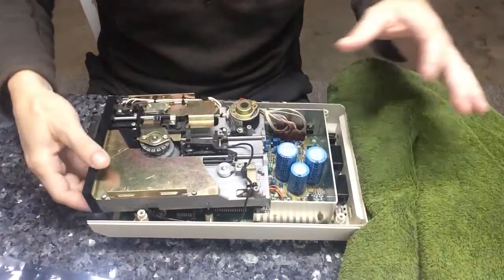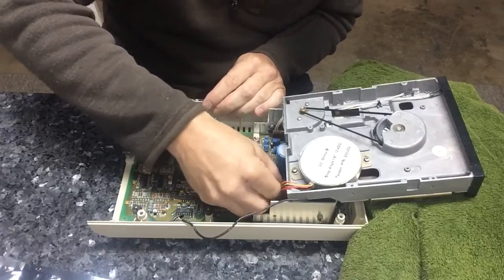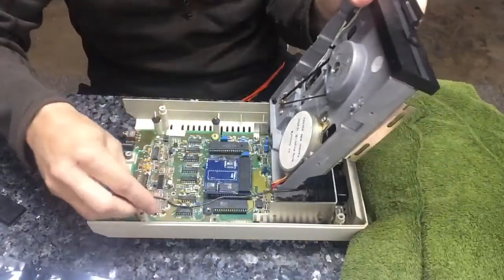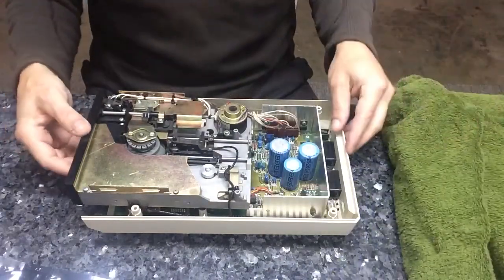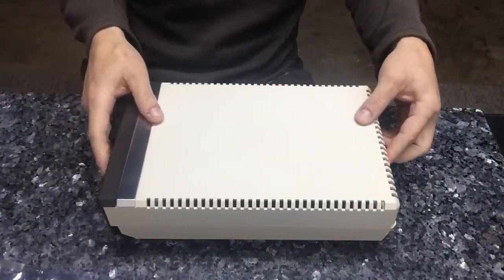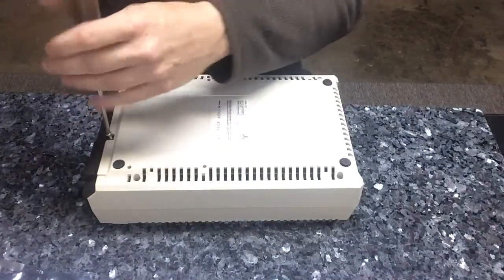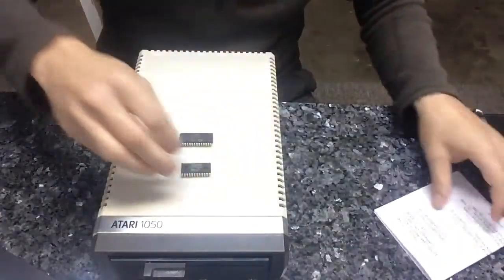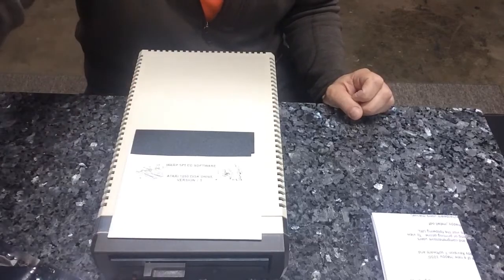Atari 1050 Disk Drive - Atarimax Happy Enhancement Install Video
1) Drive was taken apart, the motherboard was cleaned with Q-tips / rubbing alcohol and the chips were reseated. There is also a RF shield that covers the chip section that I initially remove. It has to be removed for the Happy to be installed. I leave it off.
2) I verified it's operation and speed then..
3) Ordered and installed the Happy from Atarimax.
** if you will notice, I installed the drive to far forward and it sticks out the front - Keeping it real! ( I fixed it )**

Visit Eightbitfix.com